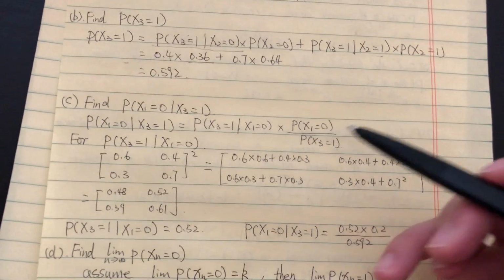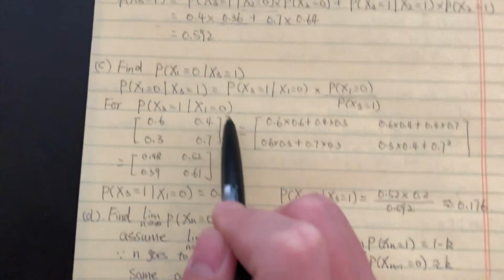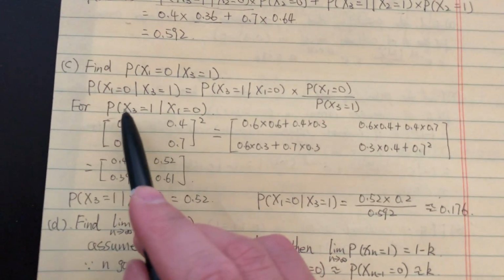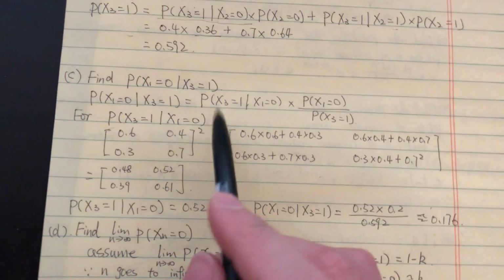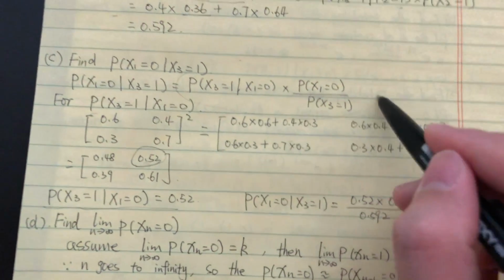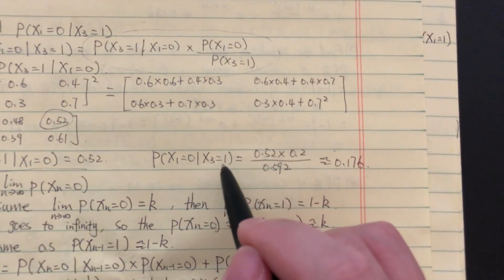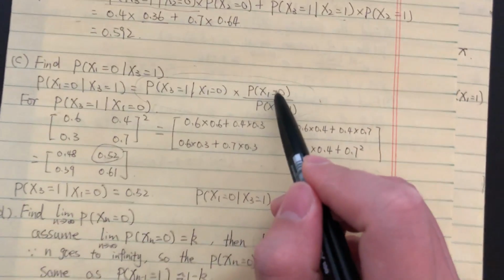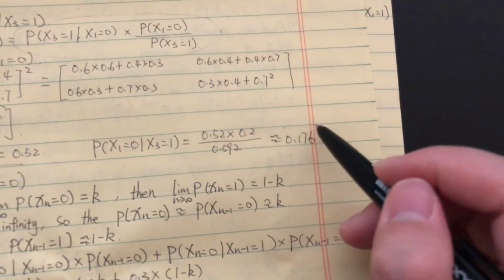HW2-Q2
EL6303 NYU TANDON